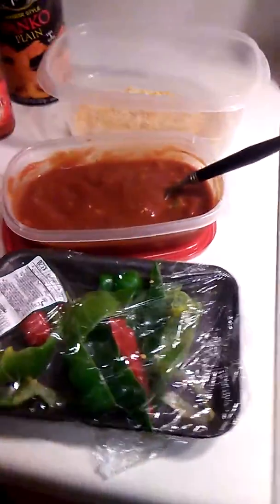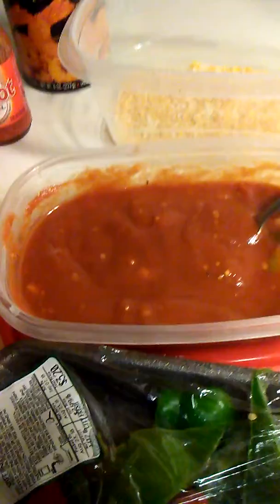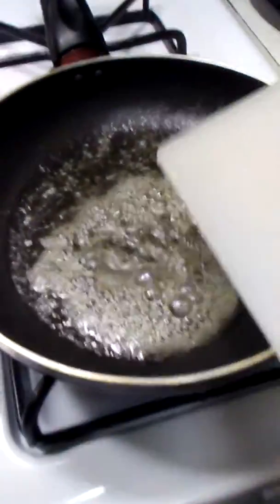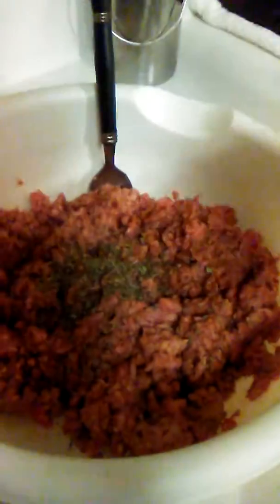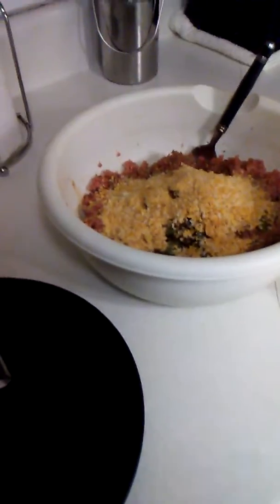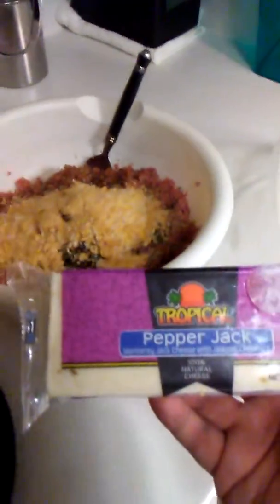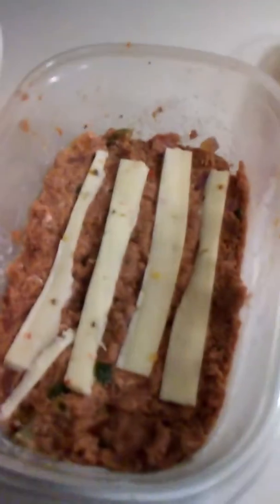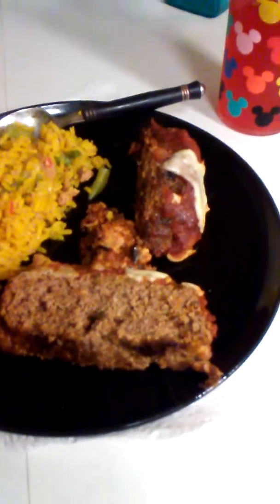with pepper jack cheese